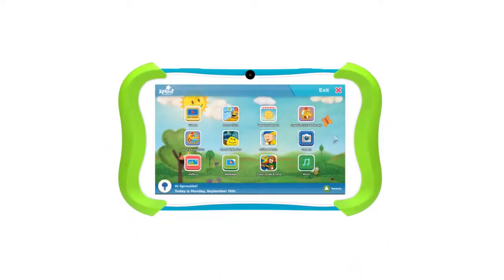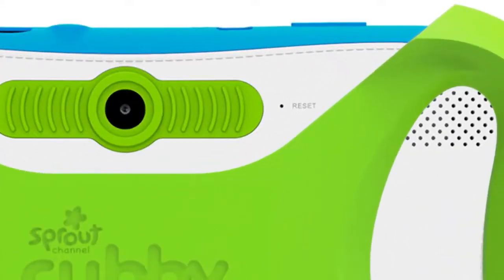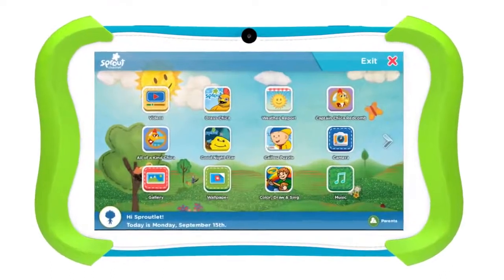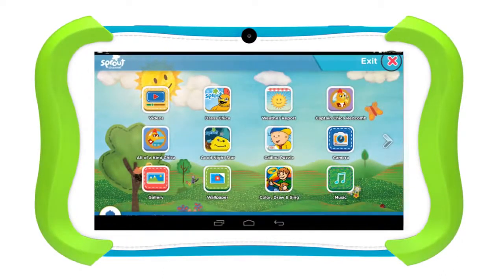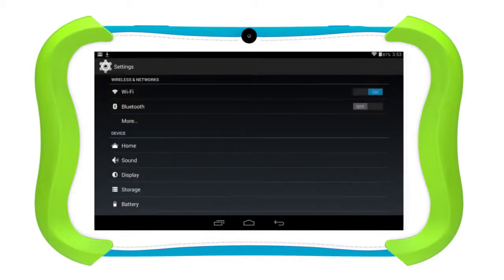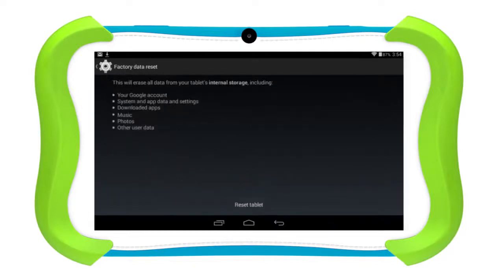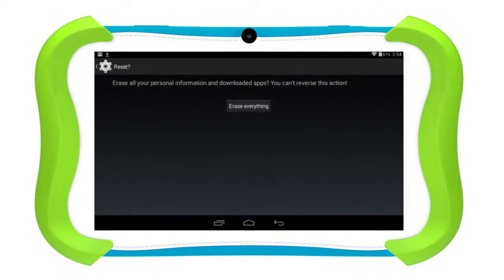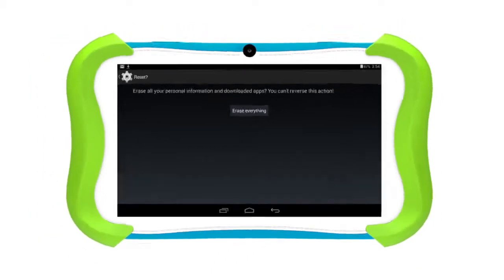Reset and Restore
app directions - explainer